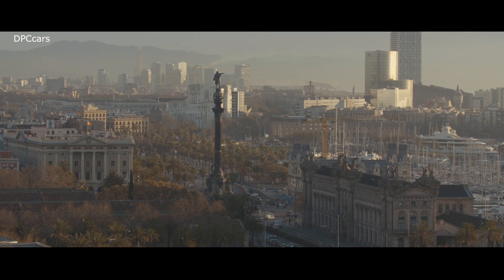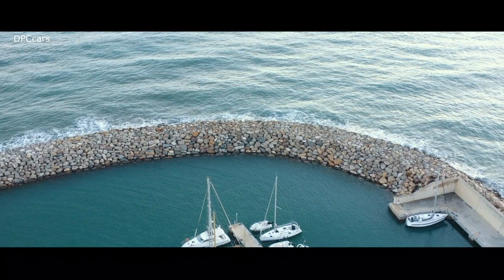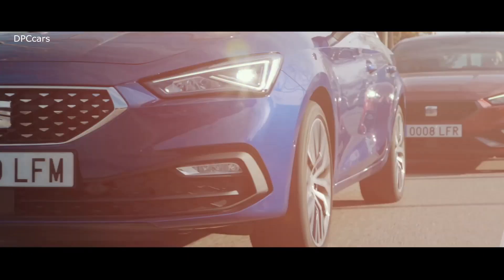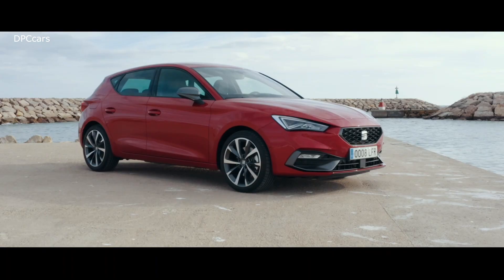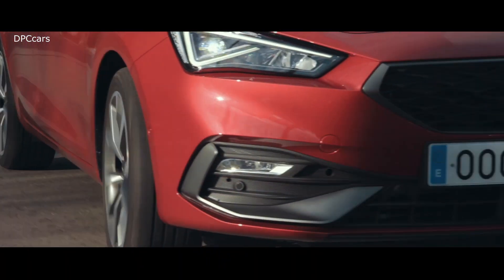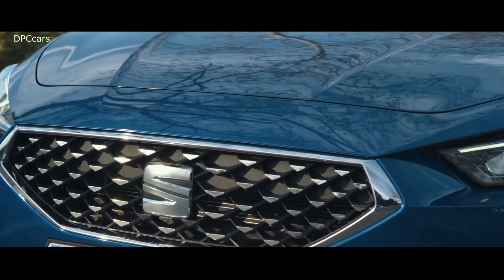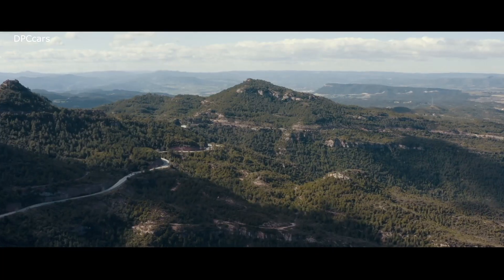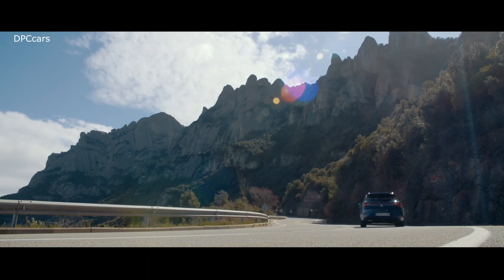2020 Seat Leon FR & Sportstourer XCellence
The all-new SEAT Leon is here, ready to enliven the compact segment. The company has invested more than 1.1 billion euros in order to bring vehicles with more efficient engines, next levels of connectivity and driving assistance, great dynamism and more eye-catching aesthetics to the market.

The SEAT Leon has always been a core pillar in the brand’s vehicle line-up, and a reference point for the segment, proven by its more than 2.2 million units sales over its three generation life. The fourth-generation has been designed and developed to continue this huge accomplishment and take it to the next level in terms of connectivity, efficiency, dynamism and safety.

The all-new Leon mixes the design philosophy that is core to every vehicle that rolls off SEAT’s production line, bringing confidence, elegance and sportiness to the compact segment, while adding a coherence, serenity and maturity seen in few other vehicles.

The all-new SEAT Leon is designed, developed and produced in Barcelona, at the brand’s Martorell facilities.

The all-new SEAT Leon is coming to the market next month with a starting price of 20,000€ (Germany).